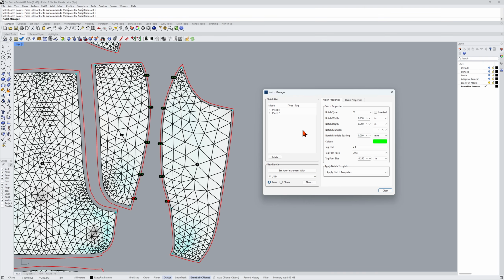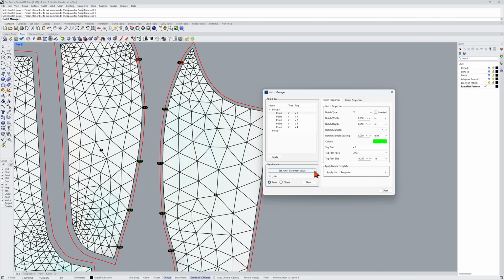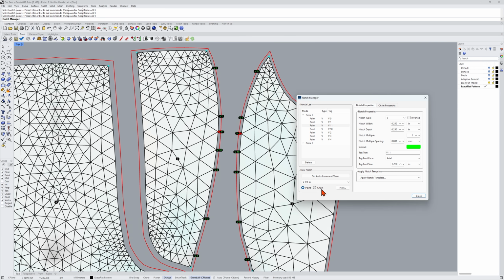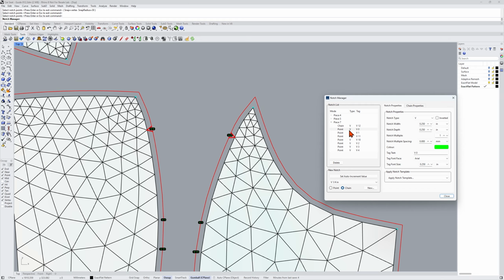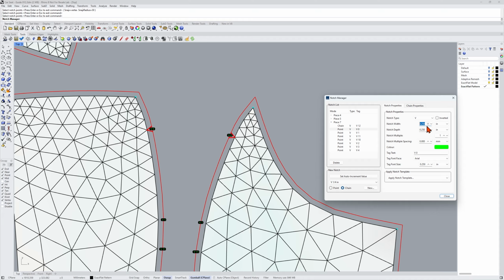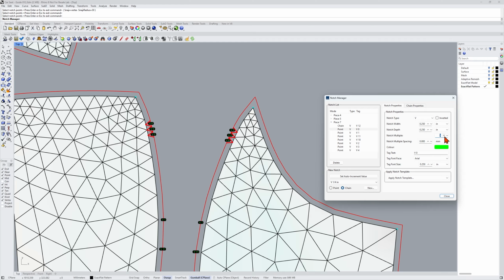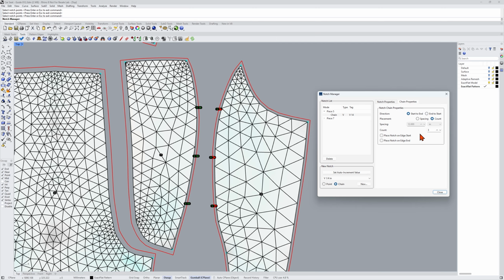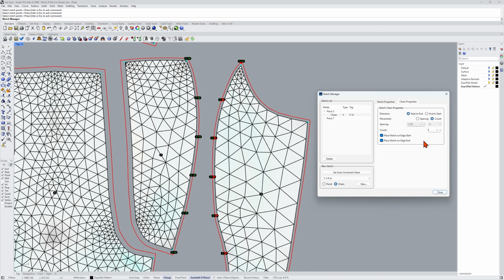Notch Manager Reference | ExactFlat 2026 for Rhino 3D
⚠️ Settings not documented in the guide represent the recommended defaults. Changes to undocumented settings should only be made by advanced users.

NOTCH LIST
- Mode — Point or Chain. Expand a piece to see every notch on it.
- Type — the notch shape: Castle, I (slit), V, etc.
- Tag — the number or text associated with a notch

NEW NOTCH
- Set Auto-Increment Value — reset the incremental count for tags
- Drop Down Menu — select an existing notch template
- Point — place notch tags at a selected vertex
- Chain — distribute notch tags along a pattern edge by count or spacing
- New — begin placing

NOTCH PROPERTIES
- Notch Type — the shape. Check Inverted to place the notch outside the seam allowance.
- Notch Width — width end-to-end. On a V-notch, this is the length of the mouth.
- Notch Depth — depth from the seam allowance toward the center of the piece. If seam allowance is 0, the fallback depth is 0.25 inches, placing the notch inside the piece.
- Notch Multiple / Notch Multiple Spacing — number of notches at one placement, and their spacing
- Colour, Tag Text, Tag Font Face, Tag Font Size
- Apply Notch Template — push a template's settings onto the selected notch

CHAIN PROPERTIES
- Direction — chains build start-to-end on the primary edge by default. On edges with a twin, the chain direction must be flipped to produce coincident notches.
- Placement — Spacing or Count
- Spacing — distance between notches. Count — a set number along the edge.
- Place Notch on Edge Start / Edge End